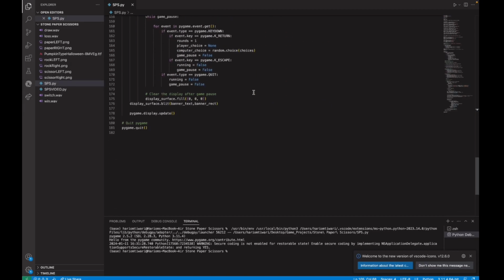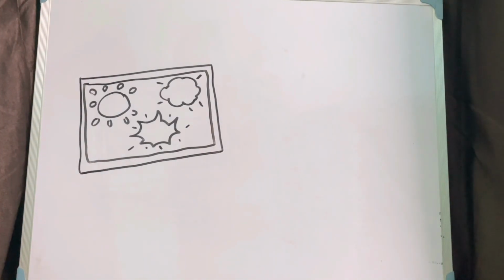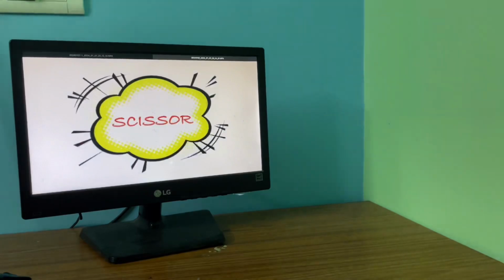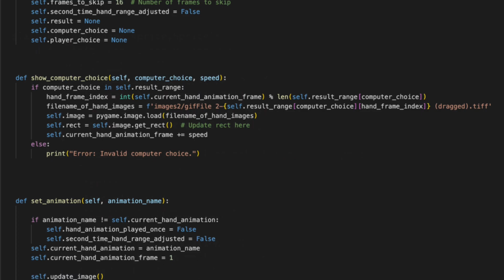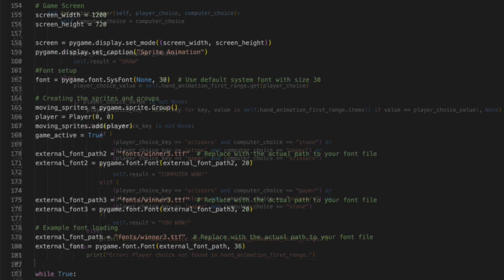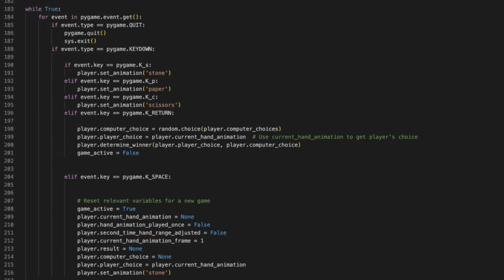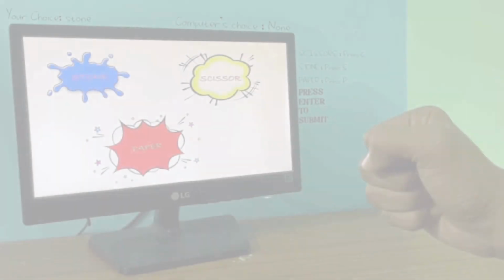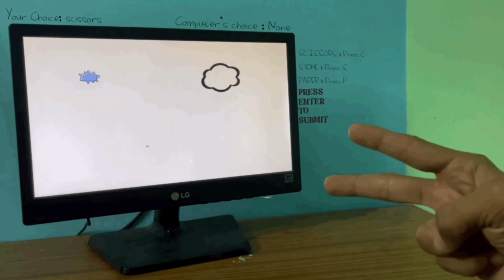Stone Paper & Scissors But Super Realistic Graphics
Description soon